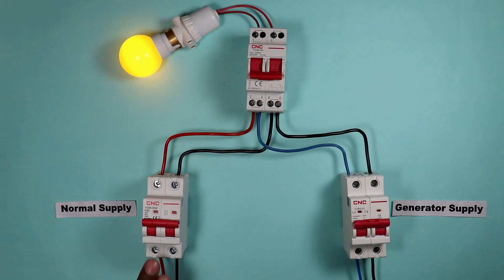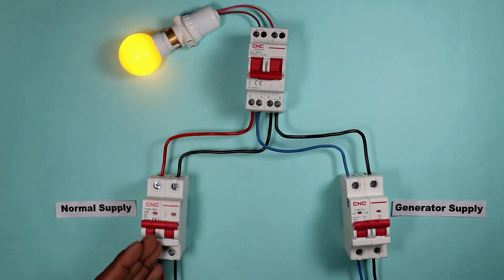Single Phase MCB Change Over Switch Connection With Grid and Generator Supply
MCB changeover switch connection
     In this video, we are going to learn how to do MCB Change over Switch Connection for two different Power Supply.
I Have used CNC Company MCB Change Over Switch which Model Number is YCBZ-63

My gadgets for YouTube  📺

Camera 📸  For video Recording

Mic 🎤  For Sound Recording

Tripod Stand

Overhead Stand For Recording

Electrical Device For your Home which you Should Have

Wi-Fi Control Smart Plug top

Multimeter for electrician
Low Price

Water Level Controller
Single Tank
Double Tank

Motor Starter
2 HP Motor Starter
2 HP Motor Starter

Toolkit For Electrician

Related Video Which you must watch